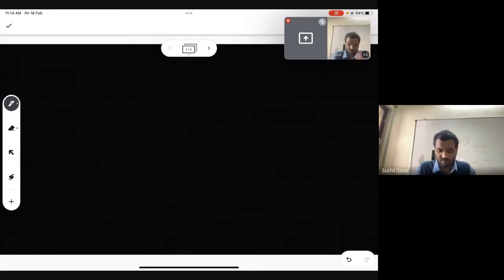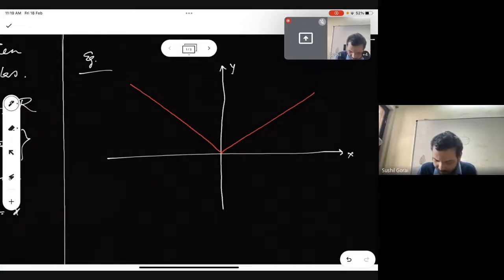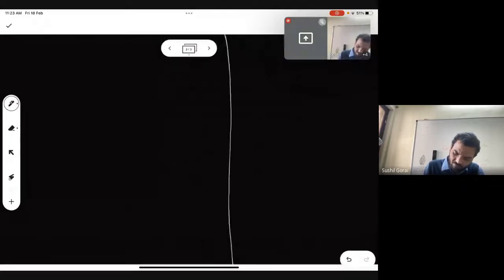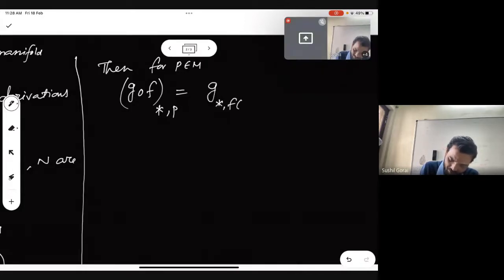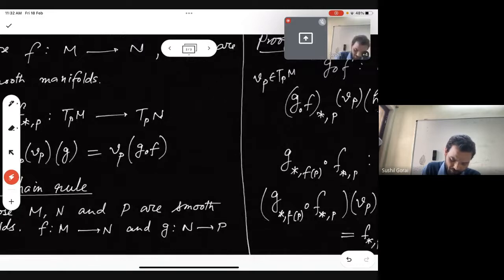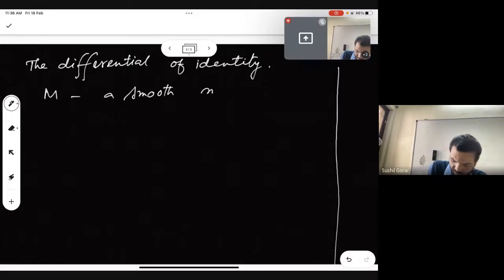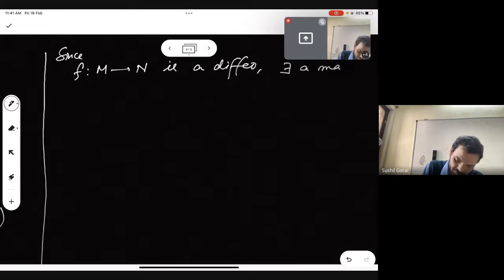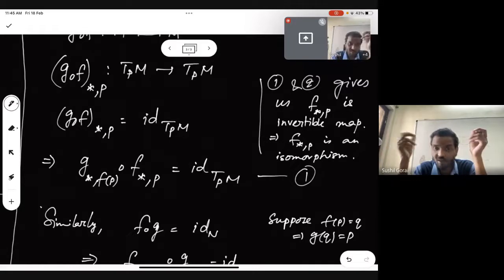Manifold: Lecture 17